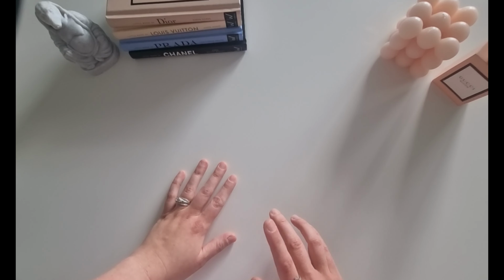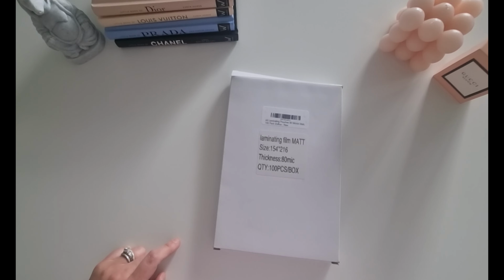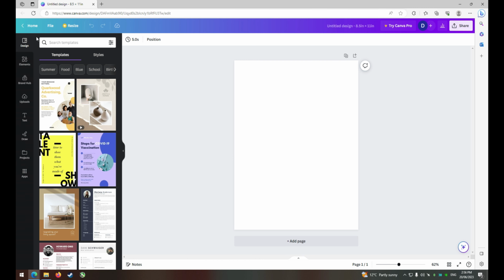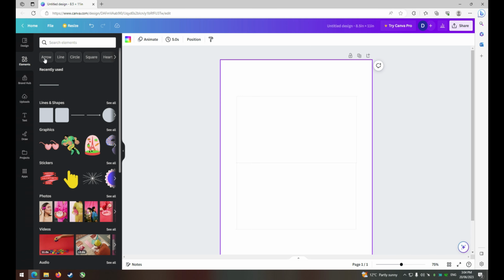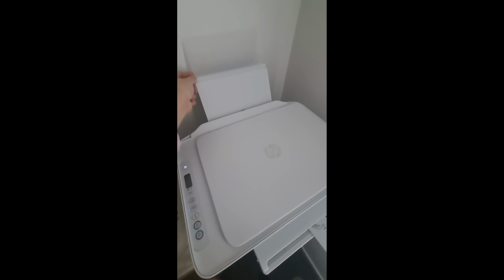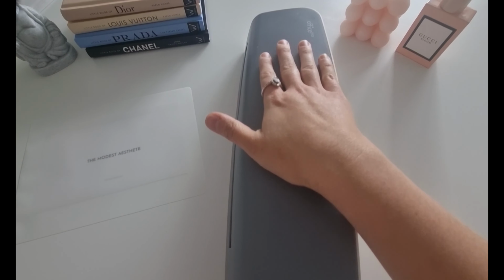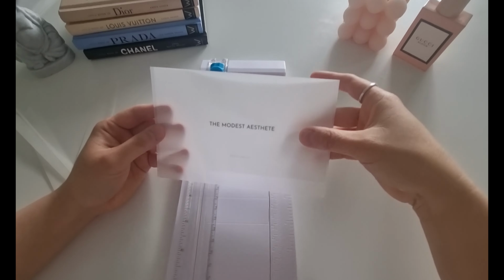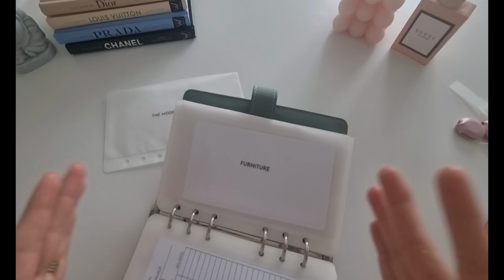how to DIY frosted vellum cash envelopes | step by step tutorial | cashless cash stuffing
Let me show you how to make frosted vellum cash envelopes yourself with affordable & accessible materials :)

Welcome to my tiny corner of YouTube! I am The Modest Aesthete, a married mother of two (& a sausage dog) living in Australia. Join me on my financial journey using a zero-based budgeting system & cash envelopes to achieve financial freedom & to navigate our way through these difficult times.

Materials mentioned in video-

Vellum Paper:

Matte Laminating Sheets:
(80 micron- thinner)
(150 microns- thicker)

6 hole punch: